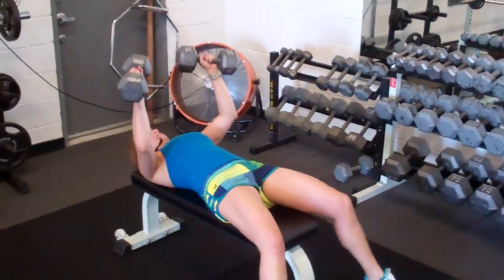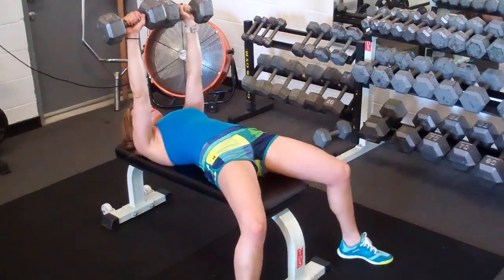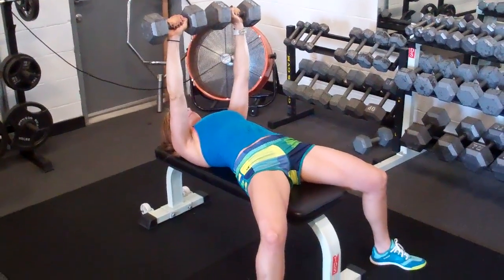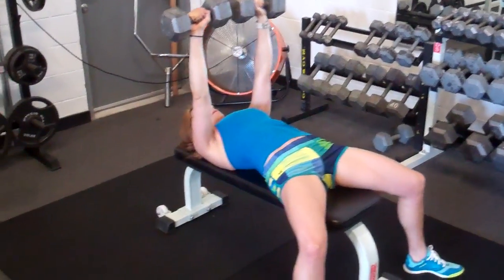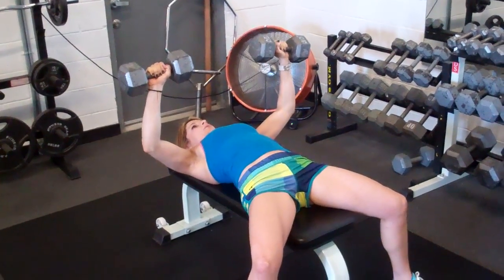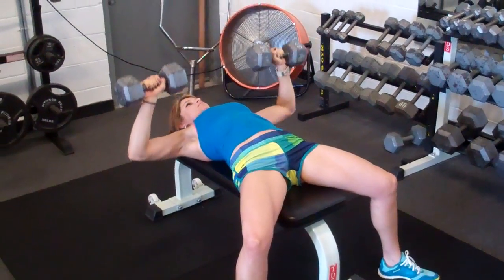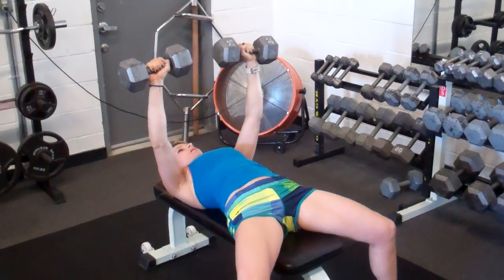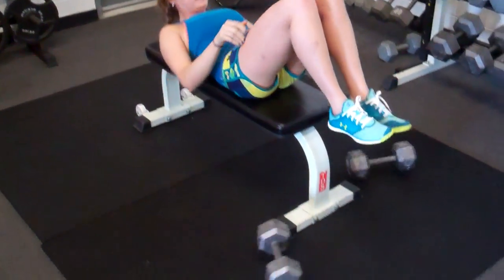No Bull Training - Bench Press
Andrea performing Dumbbell Bench Press (30 lb DB's)